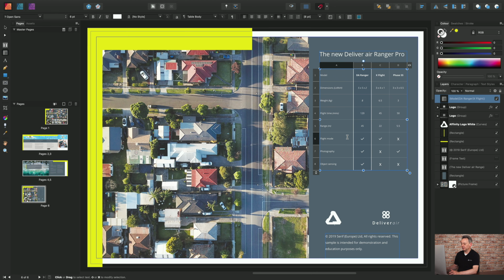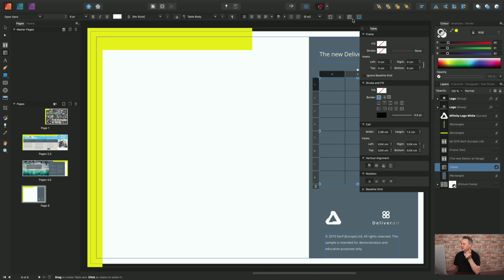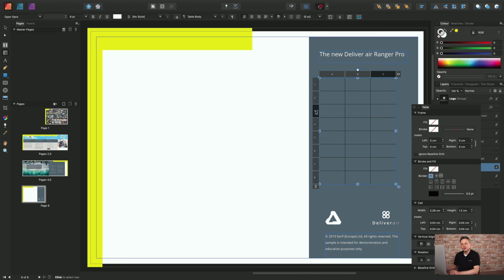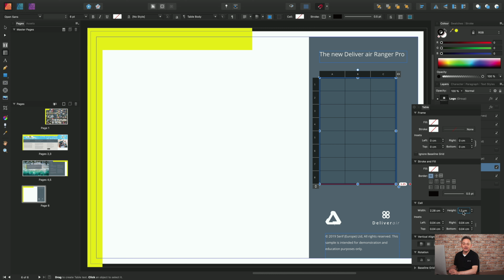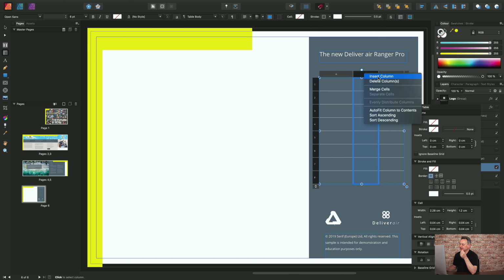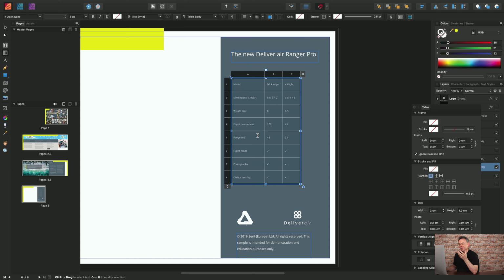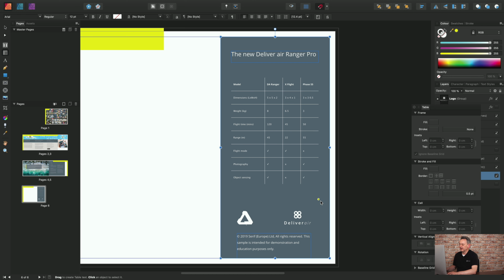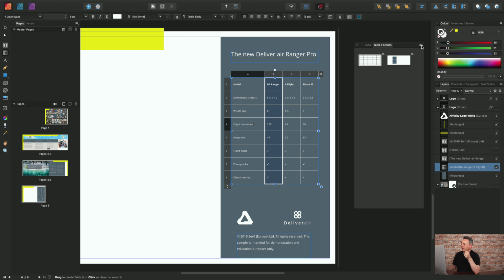Affinity Publisher - Tables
Add tables to your page to present data in a more structured way.